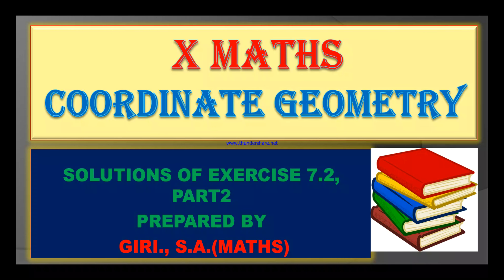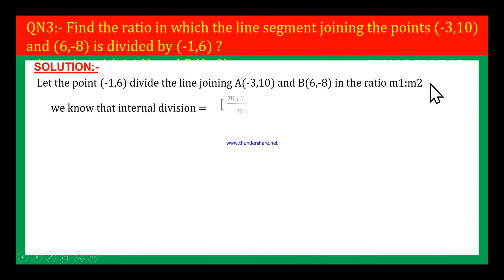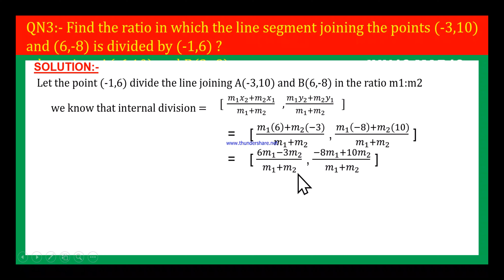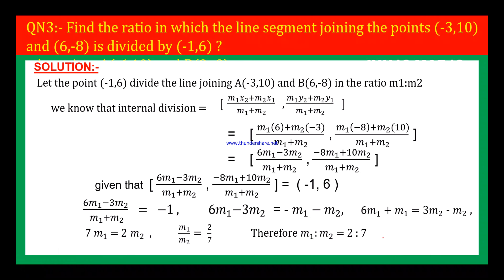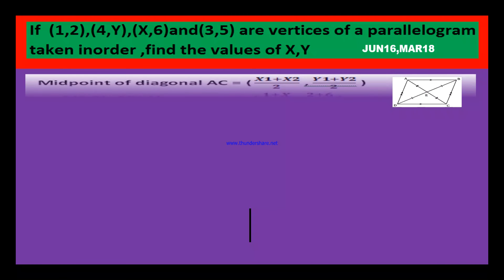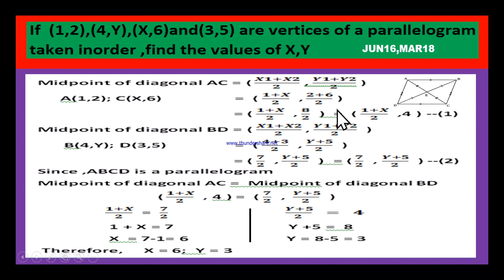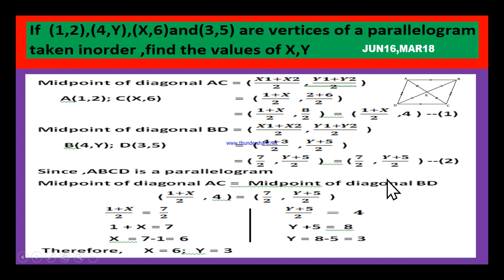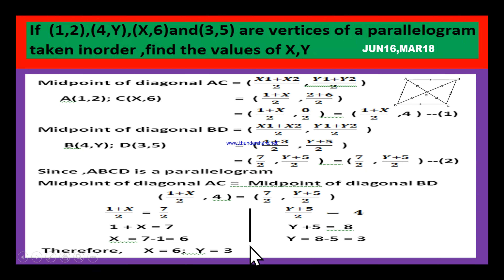AP/TS SSC MATHS COORDINATE GEOMETRY EXERCISE 7.2 PART2